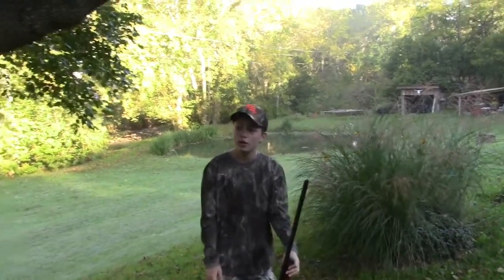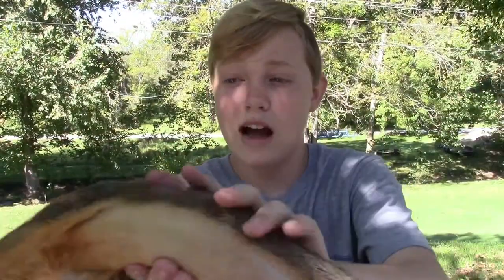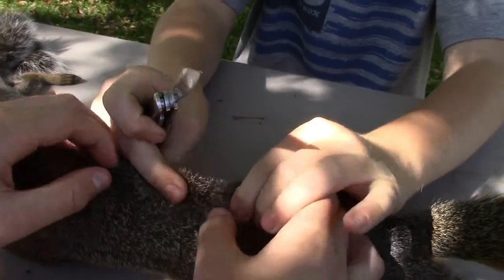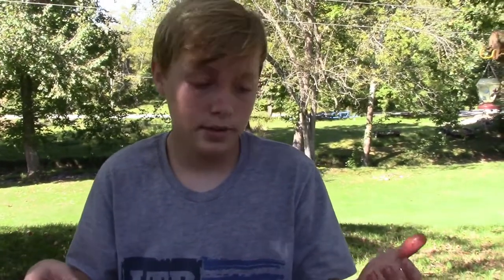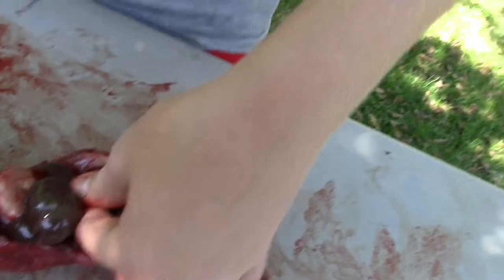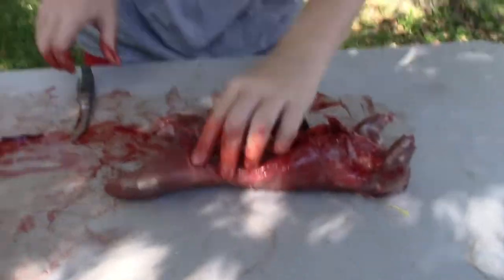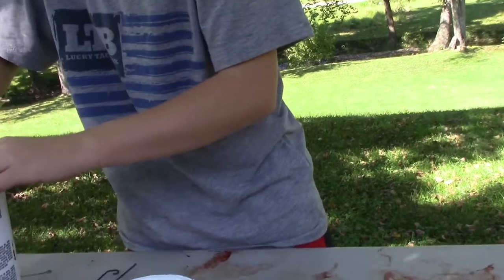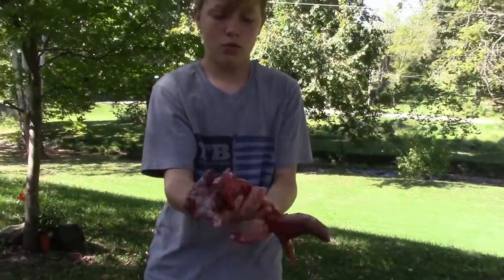How to skin and clean a squirrel